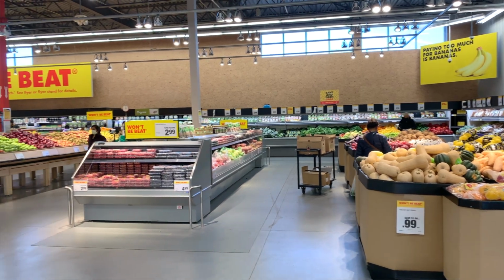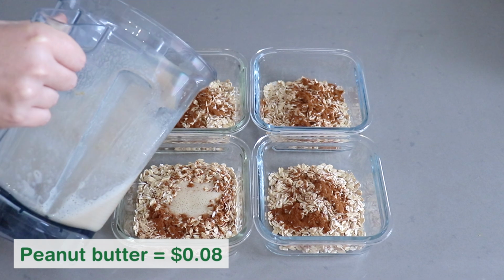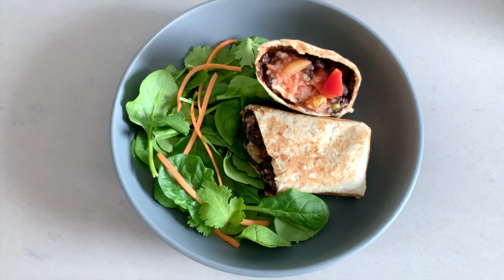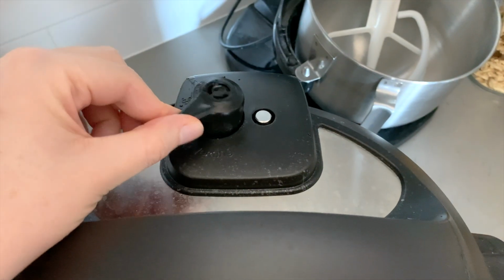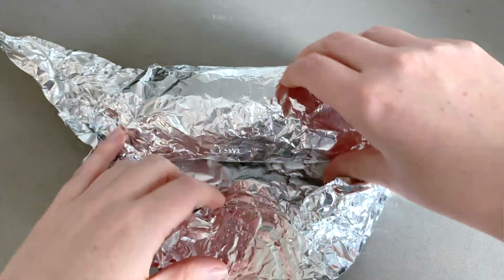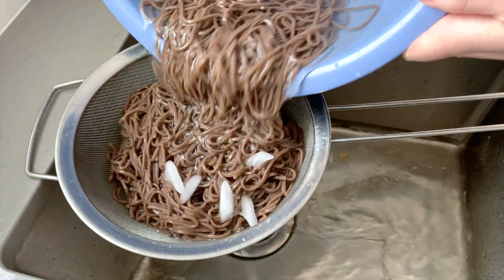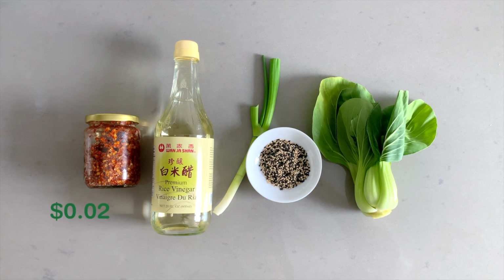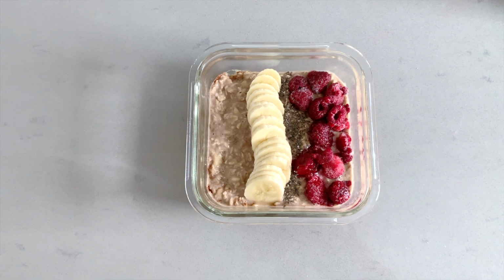Genius Hack to Eat Healthy for $5/Day 🤯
Today I'm showing you an easy meal prep that anyone can do including breakfast, lunch, dinner and a snack all for well under $5. Eating healthy doesn’t HAVE to be expensive and I hope these recipes can serve as a jumping off point on how to stretch your dollar a little further. Enjoy!

✨ My favorite kitchen tools:
Glass storage containers (I use the Ikea brand but these are similar)
6-quart Instant Pot
Instant Pot sealing rings
Vitamix V1200

🔺 Join the waitlist for the next Let's Eat Plants Meal Prep Course!

🥣 Overnight Oats:
60g rolled oats (about 2/3 cup) $0.21
1/2 tsp cinnamon $0.01
2/3 cup water
1 banana (1/2 for blender, 1/2 for chopping) $0.24
1 TBL peanut butter $0.08
Total cost per serving = $0.55
Add oats + cinnamon to tupperware. Blend 1/2 banana + peanut butter into water. Add liquid to oats, then add remaining 1/2 banana. Stir together. (If banana is left unstirred, it will turn brown.)
Optional: add soy milk, ground flax, chia seeds, jam, or any other fresh or frozen fruit

🌯 Burrito:
75g (uncooked) black beans $0.15 (I cooked 300g in total for 4 servings, and still had some leftover)
1 tsp. chili powder $0.02 (I recommend adding a pinch of salt here as well)
40g (uncooked) rice $0.09 (I cooked 250g in total for 4 servings, but had so much leftover, I've reduced the per serving amount to 40g uncooked (160g uncooked for 4 servings))
50g frozen veggies $0.17 (I cooked 200g in total for 4 servings but had a lot leftover with the rice)
1/2 cup salsa $0.14
Tortilla $0.39
Total cost per serving = $0.95
Optional: add onion, cilantro, jalapeños, extra spices, salsa or hot sauce

🍜 Noodle Soup:
90g (uncooked) buckwheat noodles $0.50
2 tsp. Better than bouillon broth paste $0.12
65g frozen veggies $0.21
87.5 tofu $0.75
1 TBL soy sauce $0.07
Total cost per serving = $1.65
Optional: add chili oil, sesame seeds or sesame oil, rice vinegar, green onion, or other veggies

🍎 Apple Snack:
1 apple $0.60
2 TBL peanut butter $0.15
Total cost per serving $0.75